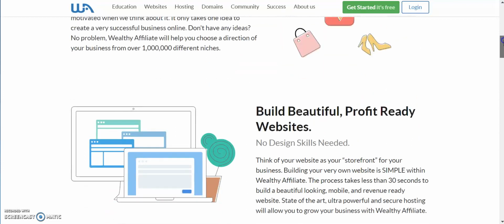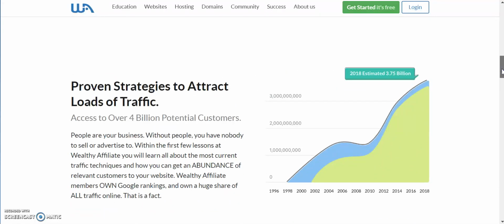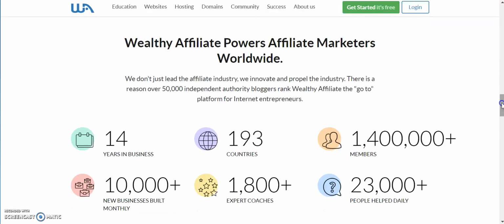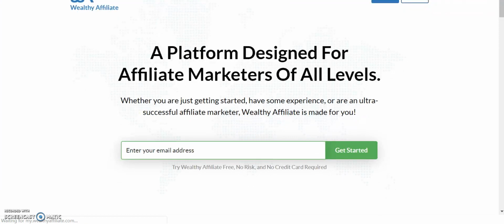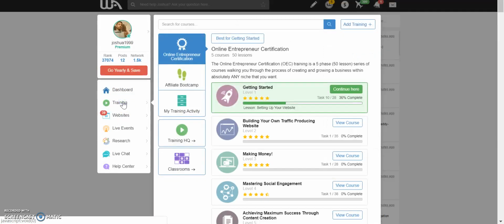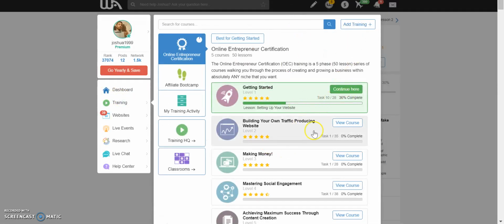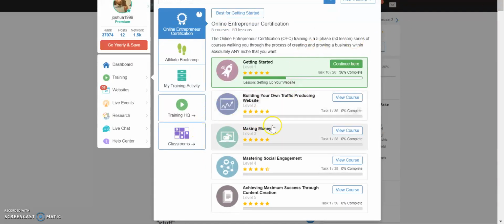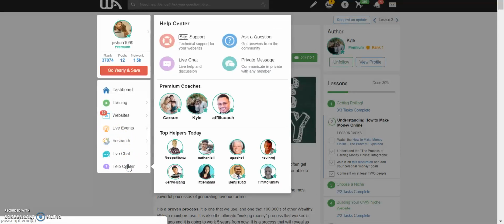Wealthy Affiliate Review Make A Passive Income Each Month